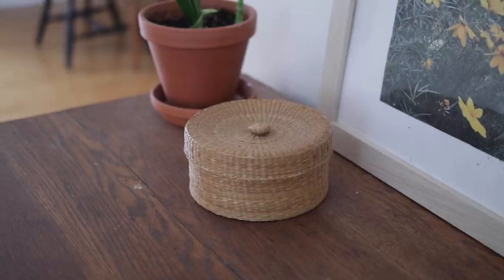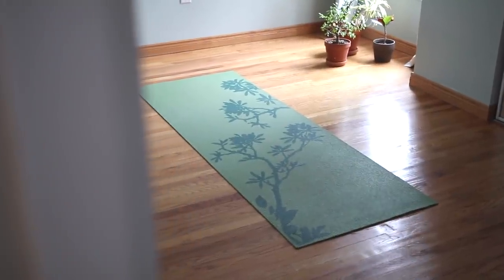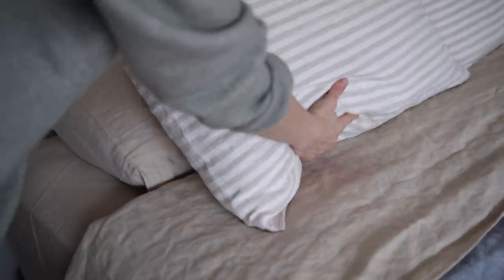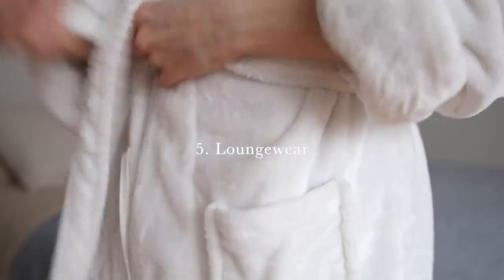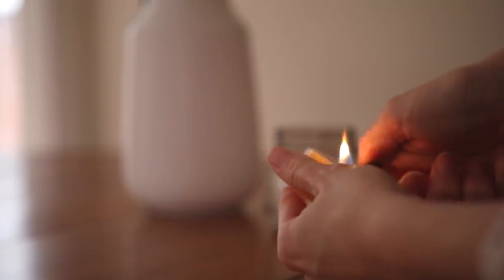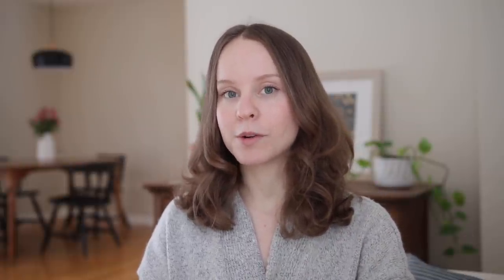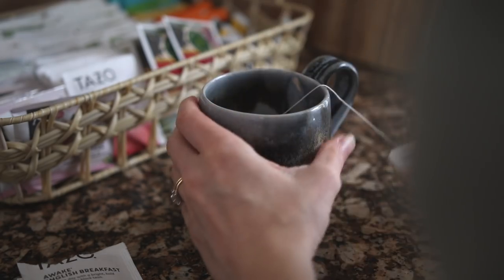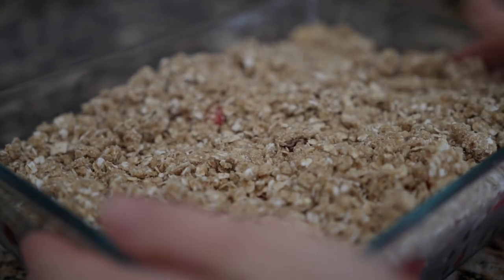10 Ways to Create a Calm & Cozy HOME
Creating a calm and relaxing home environment is a great way to support our wellbeing. Here are 10 ways I make my home extra cozy!

→ Beeswax tealights

MUSIC
→ Courtesy of Soundstripe
Code: MDNVMSE3JBLMAEI2